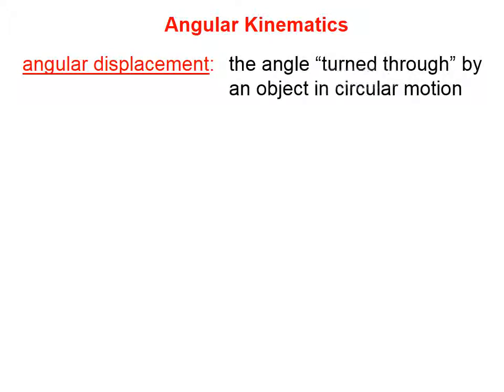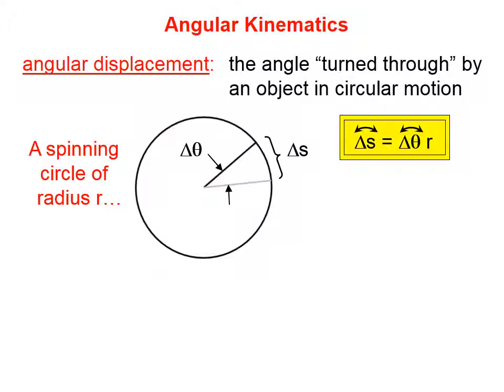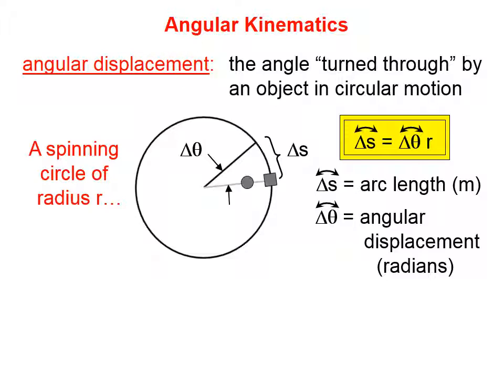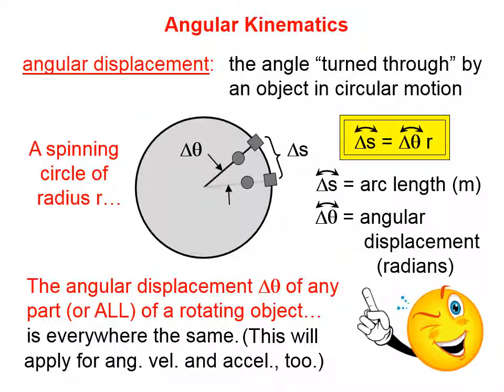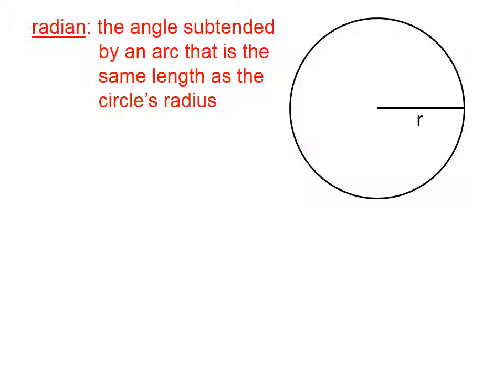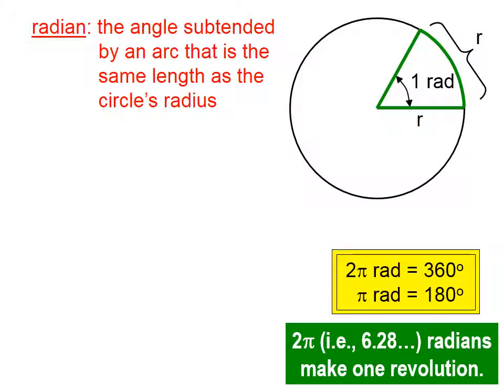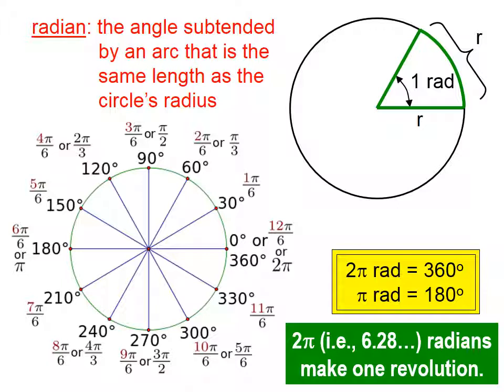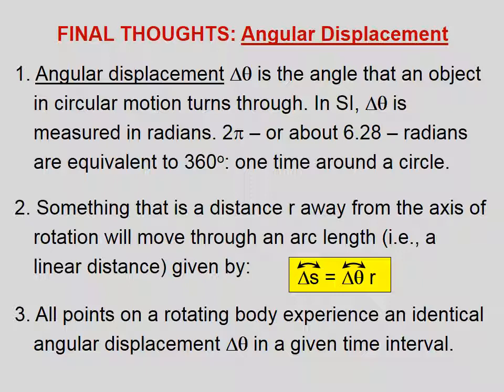706 Angular Displacement